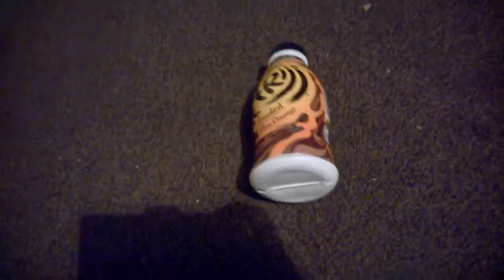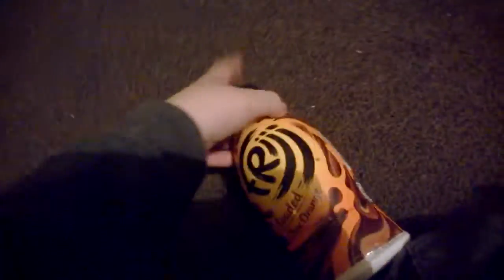Nathans epic bottle flips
This video is a cool video because it has bottle flips.